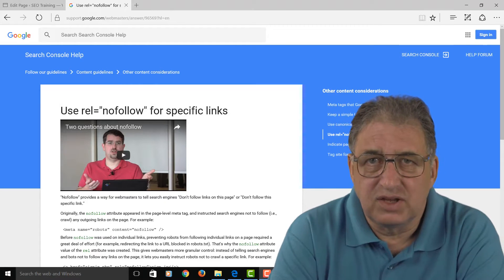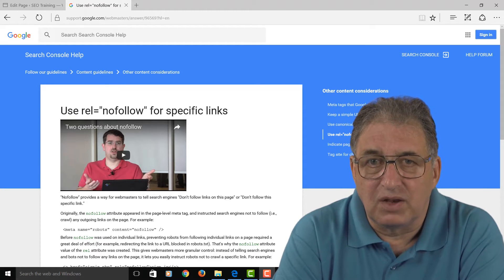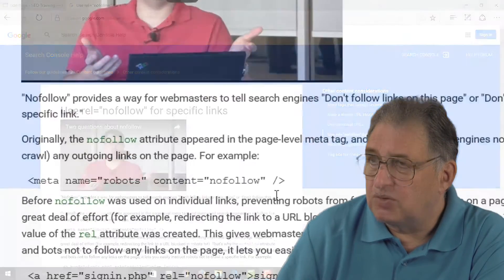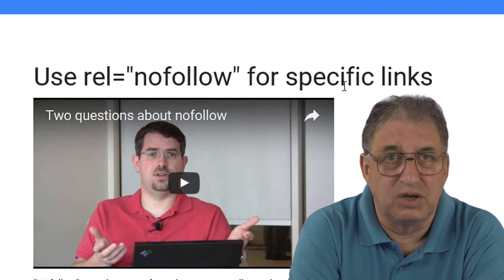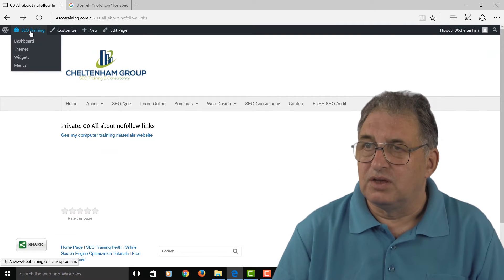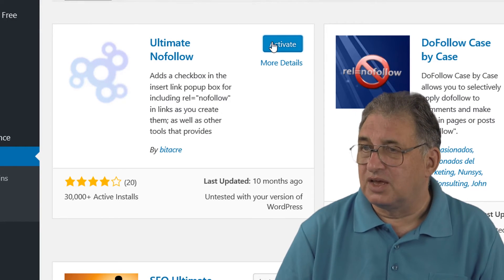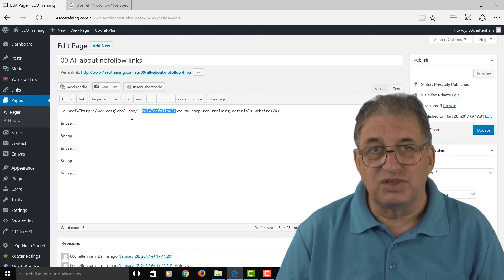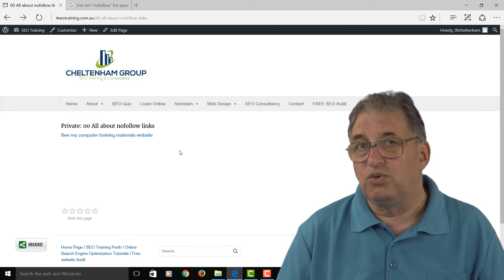SEO Tutorial - Follow and nofollow links - SEO tips